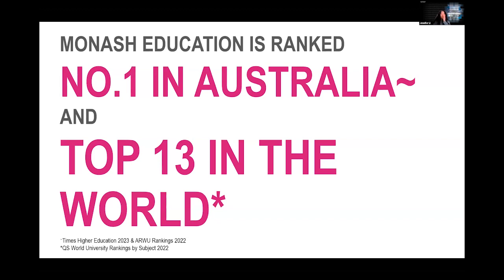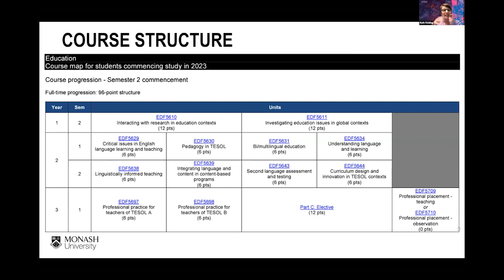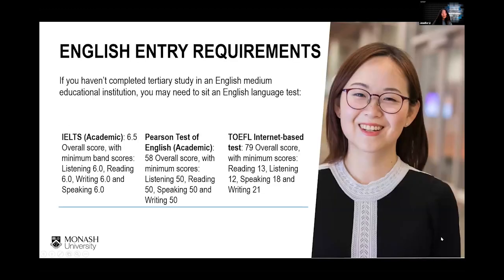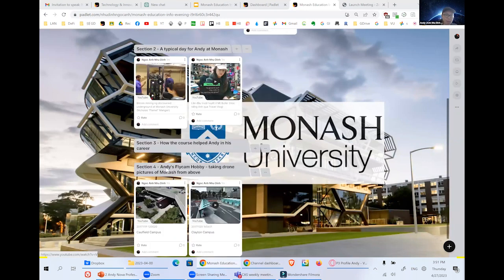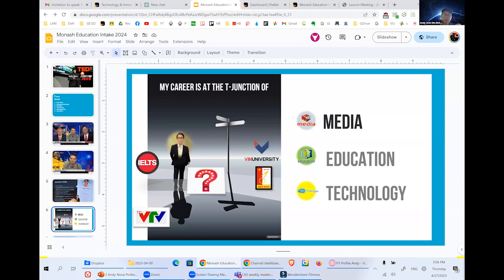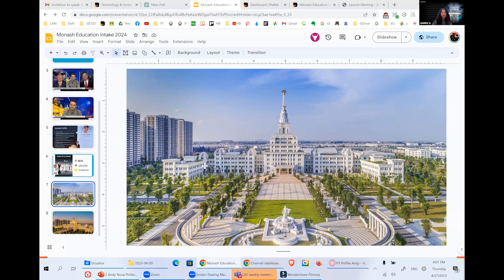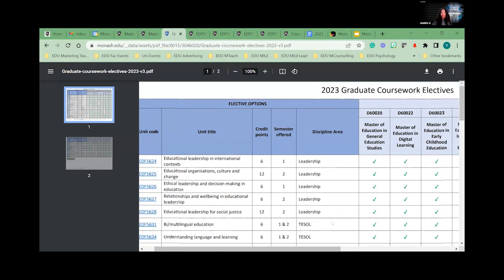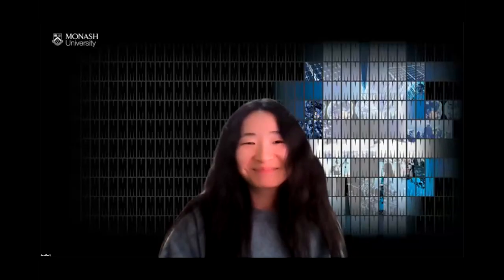Monash Master of TESOL Webinar - 27 April, 2023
Watch the recording of this webinar with course leader Dr. Ruth Fielding and Master of TESOL graduate, Andy.

For more information about studying the Master of TESOL at Monash,